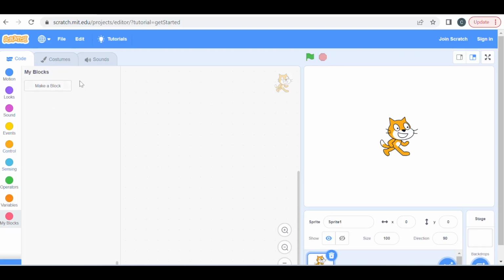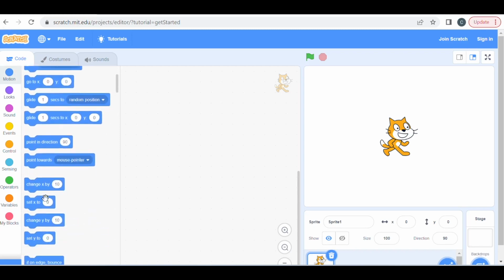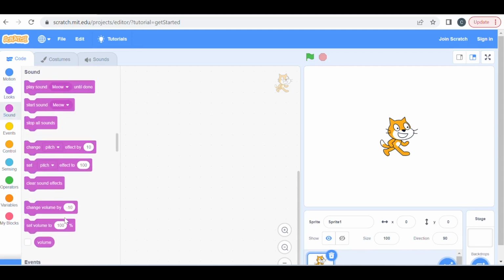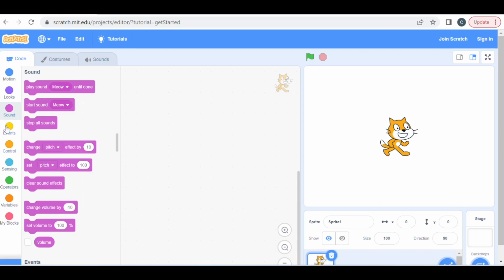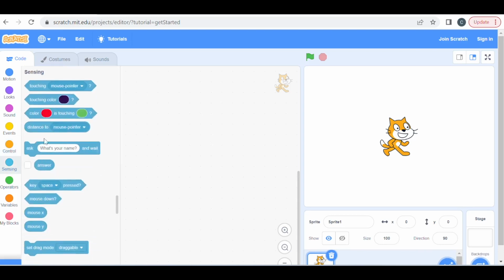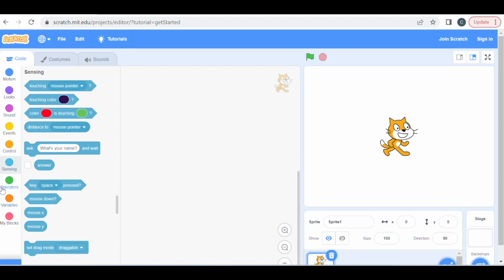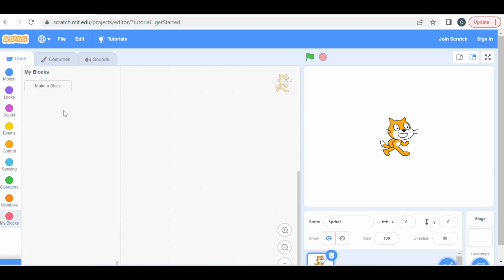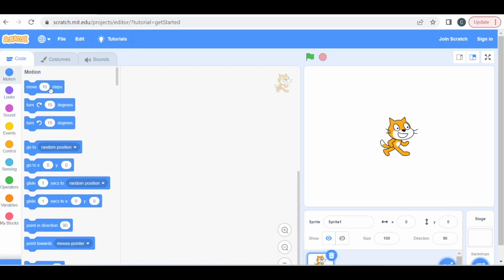Scratch Introduction Part3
Scratch is a block-based visual programming language and online community developed by the Massachusetts Institute of Technology (MIT). It allows users, particularly children, to create interactive stories, animations, games, music, and art by dragging and dropping colorful blocks of code.

Scratch is designed to be easy to learn and use, making it a popular choice for beginners to learn programming concepts and computational thinking. It also fosters creativity and collaboration by providing a platform for users to share and remix projects with others in the online community. Scratch is available for free on the Scratch website and is used in many educational settings around the world.
 In this video series you are going to learn scratch programming. Scratch is useful in developing coding, analytical, creativity, and critical thinking in kids.
Learning to code is becoming an essential skill for many jobs in the future. Scratch can provide a solid foundation in programming concepts, preparing kids for future careers in technology.

Scratch programming
Kids coding
Educational video
Learn to code
Visual programming
Scratch tutorial
Programming for kids
Scratch projects
Scratch animation
Scratch games
Creative coding
STEM education
Scratch cat